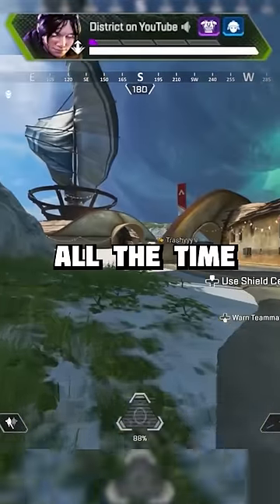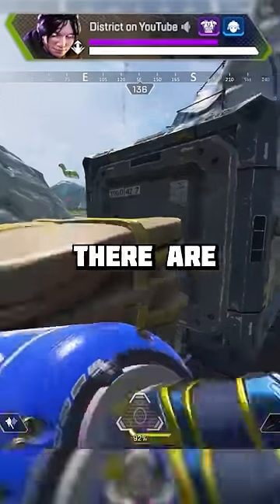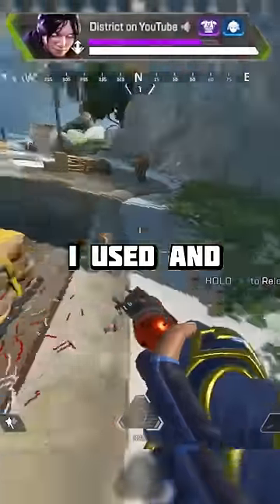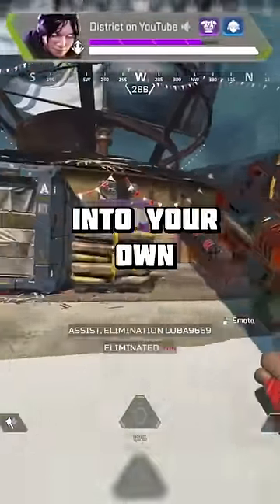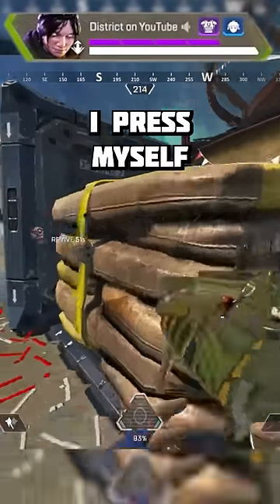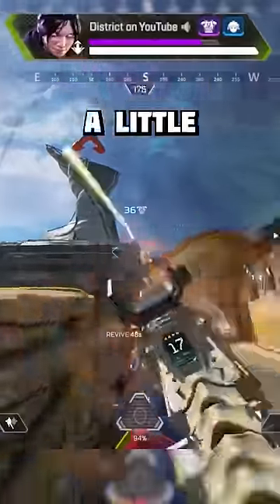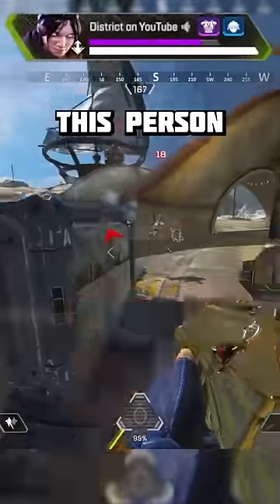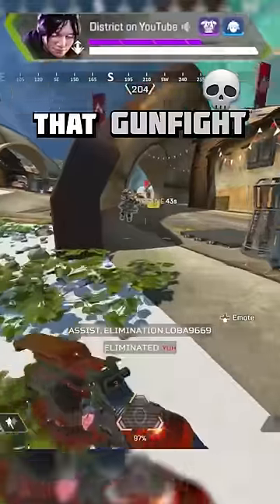Should you be wall jumping?